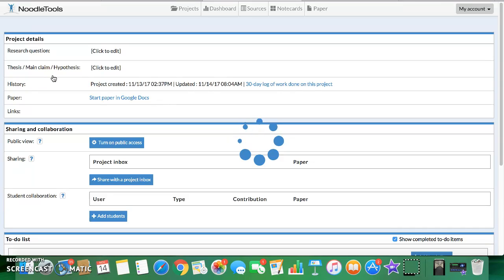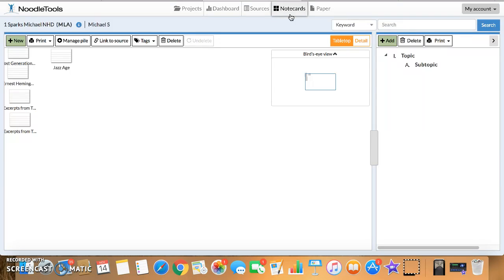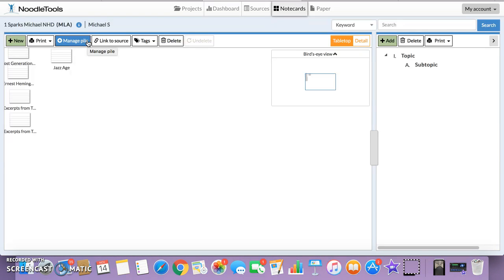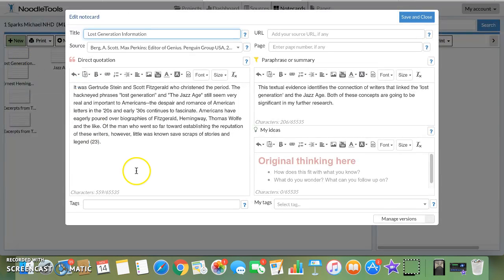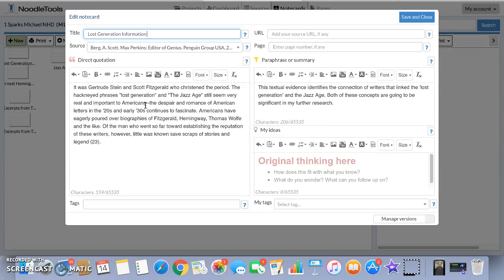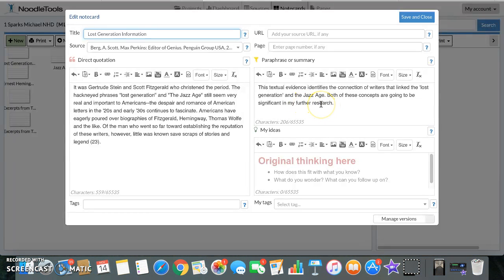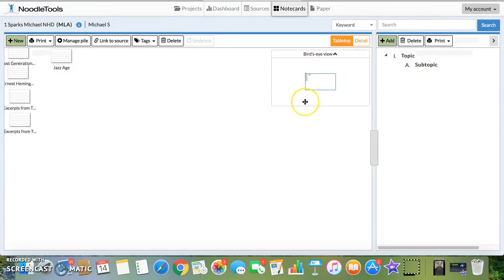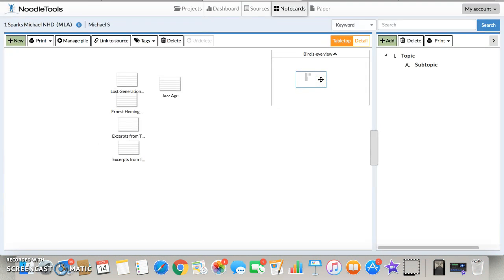Creating a Notecard